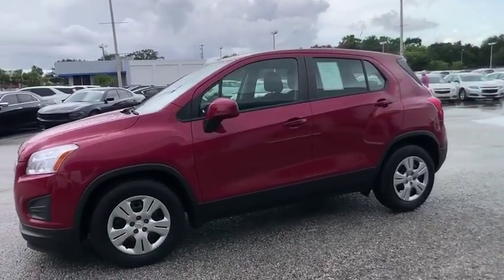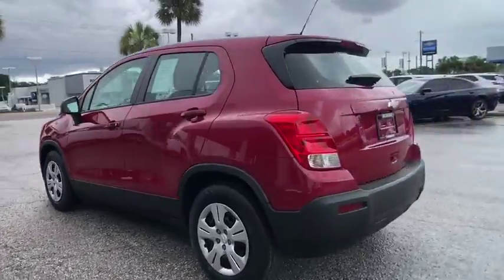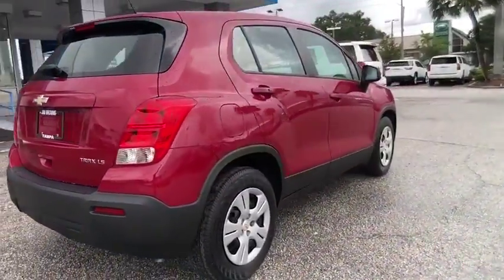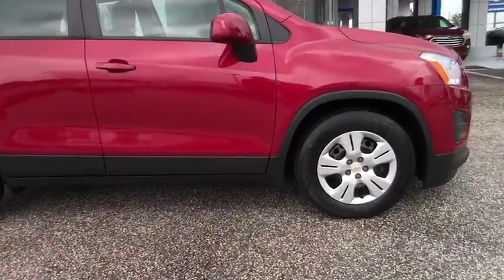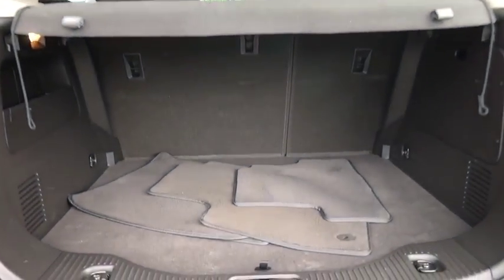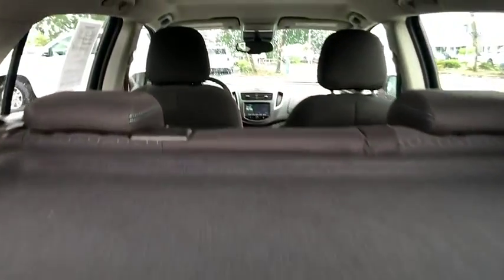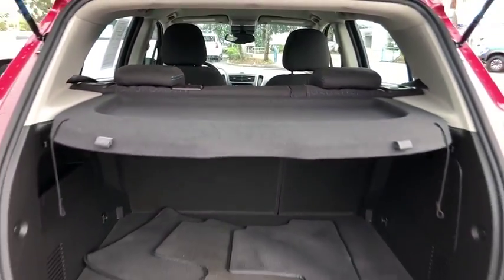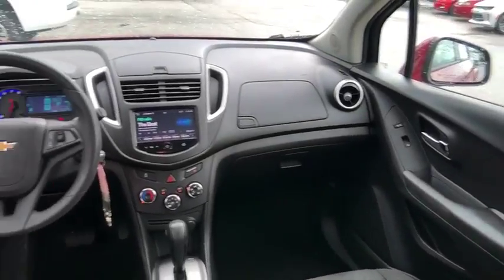2015 Chevrolet Trax Tampa FL P896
2015 Chevrolet Trax LS

Jim Browne Chevy Tampa
11300 N. Florida Ave.

The Chevrolet Trax is the benchmark all other SUVs strive to meet. With exceptional power  towing and handling  this SUV can handle anything thrown at it. Outstanding fuel economy and sleek styling are two great reasons to consider this Chevrolet Trax. It's not a misprint. And the odometer isn't broken. This is a very low mileage Chevrolet Trax. A rare find these days. More information about the 2015 Chevrolet Trax: The Chevrolet Trax competes with other small SUVs such as the Toyota RAV4  the Honda CR-V and the Ford Escape. Setting the Trax apart from many of its competitors  are its turbocharged engine and its high levels of interior equipment  including a standard 7-inch color touch screen. With a base price of around $21 000  the Chevrolet Trax is an excellent addition to the small SUV segment. Interesting features of this model are fuel efficiency  decent ground clearance  versatile interior  available all-wheel drive  Compact footprint  and high levels of standard technology Contact Internet Sales Department for Special Internet Pricing at 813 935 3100 Ext 211.